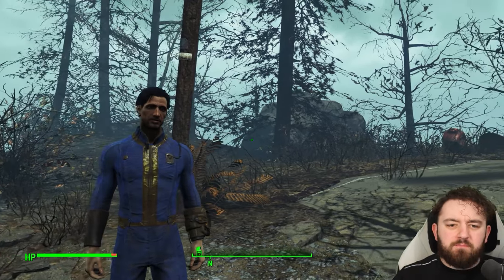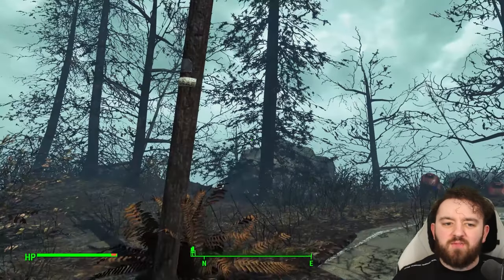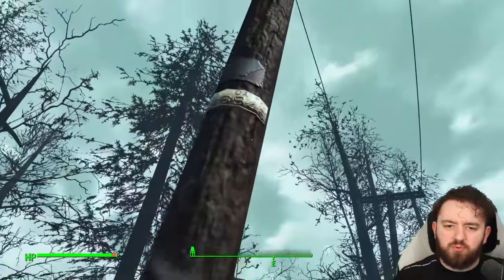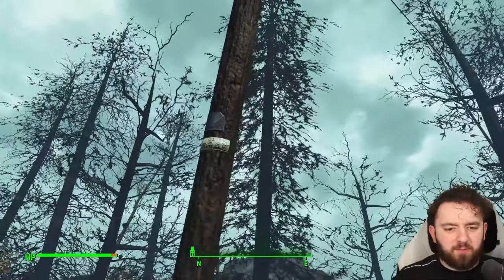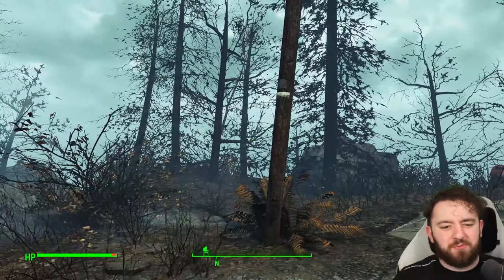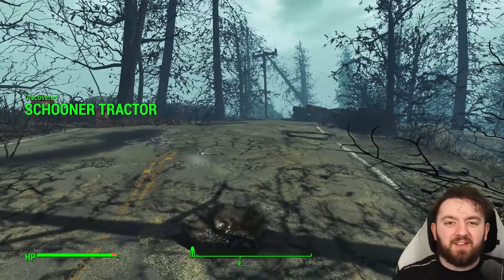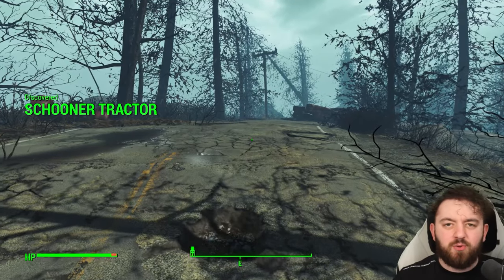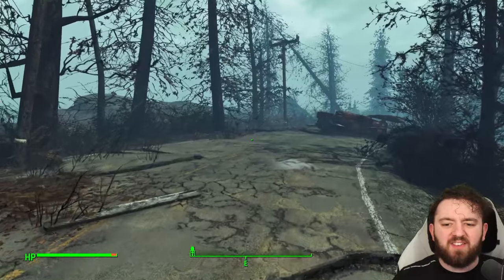Schooner Street Tractor | Fallout 4 Unmarked | Ep. 979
Schooner Tractor is located in Far Harbor. Seems this farmer was having a real busy day and needed a pickup.

Hank u